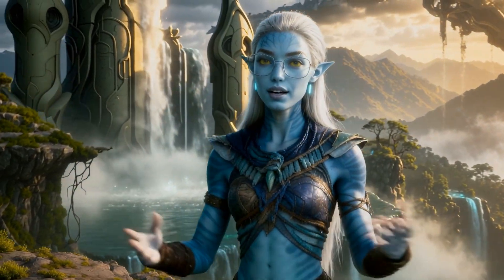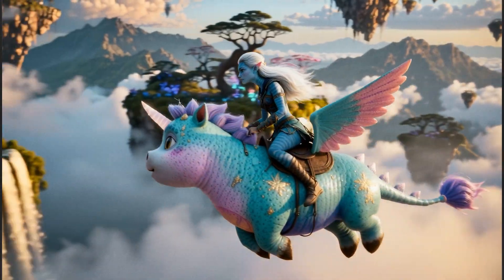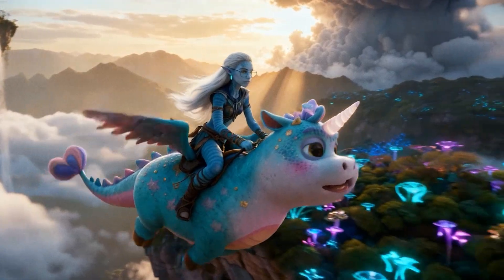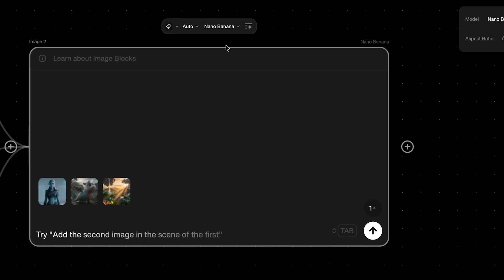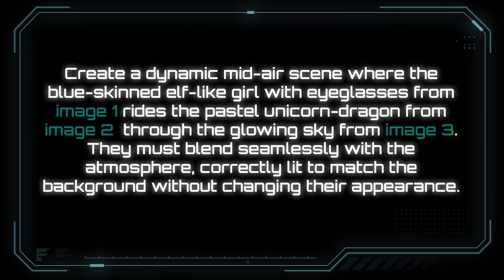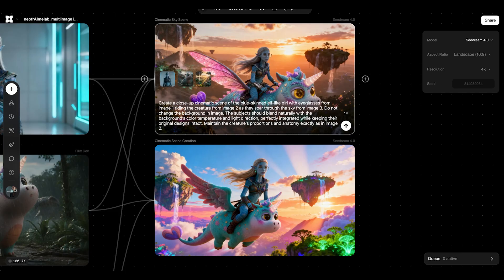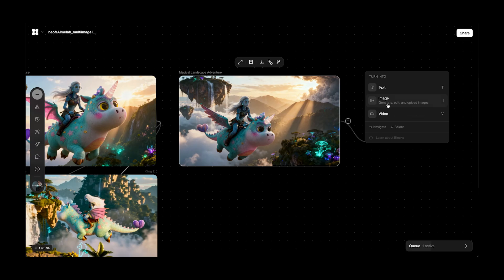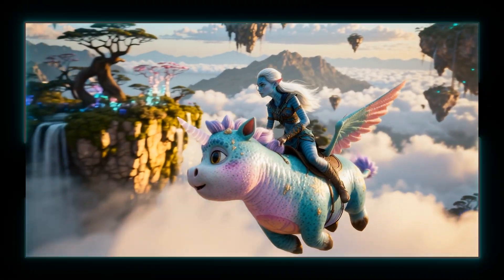From Prompt to Cinematic scene, Full Workflow (FLORA AI)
Want to create truly magical, movie-quality Avatar AI Art? 🌌 The secret is combining multiple sources! We're diving deep into the FLORA AI platform to use the powerful SEEDREAM 4 model's multi-image input feature.

Stop relying on single prompts! This is the key to creating complex, layered scenes—like transforming into a Na'vi flying with a unicorn dragon 🐉.

In this tutorial, you will learn the exact pipeline for seamless image blending:
1. Prep Your Trio: See how to select and prepare your three source images (character, object, and background) [00:18].
2. The Link: How to import and link multiple images into a single Seedream 4 block [00:55].
3. 4K Magic: Setting your aspect ratio to 16x9 and resolution to 4K for cinematic results [01:02].
4. Refining Prompts: Adapting your text prompt to perfectly harmonize the three images and generate variations [01:10].
Finally, we use Cling 2.5 [01:25] to bring the final masterpiece to life. Follow along to unlock the true potential of multi-image AI art!